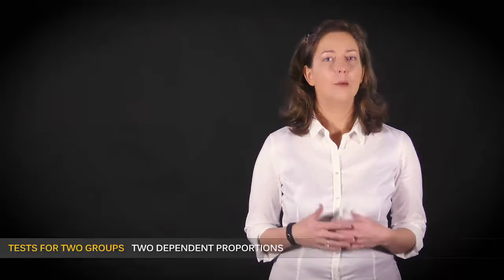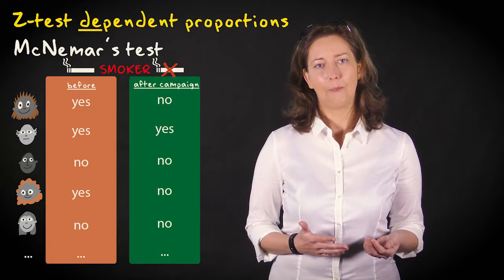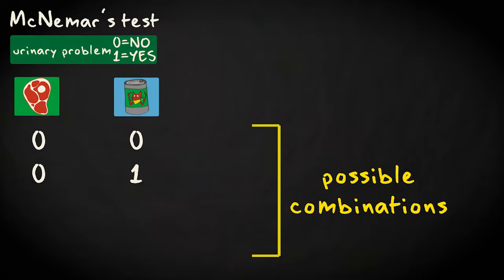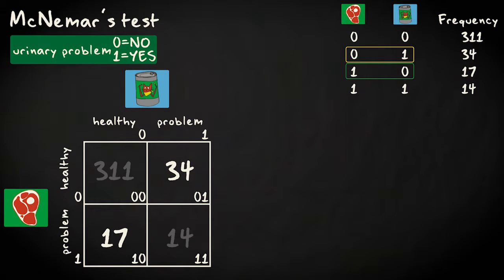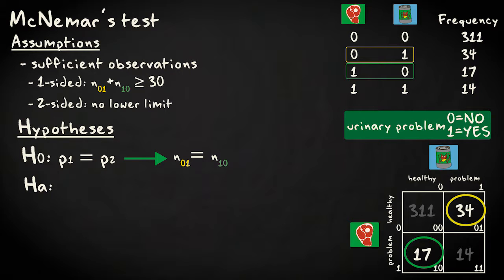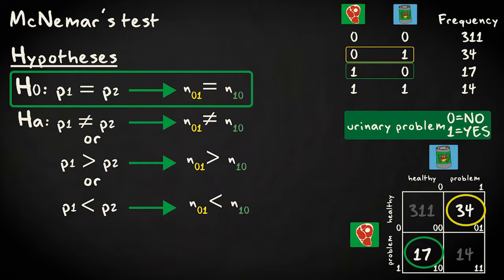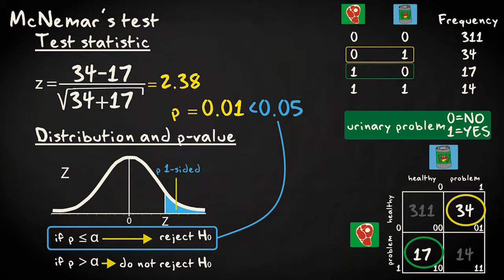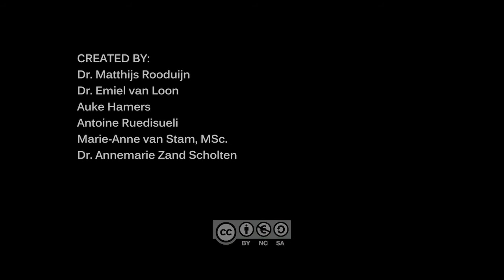1.7 Comparing two dependent proportions | Inferential Statistics | Comparing two groups | UvA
This video explains how to compare two paired groups on a binary variable using a z-test for dependent proportions, called McNemar's test.